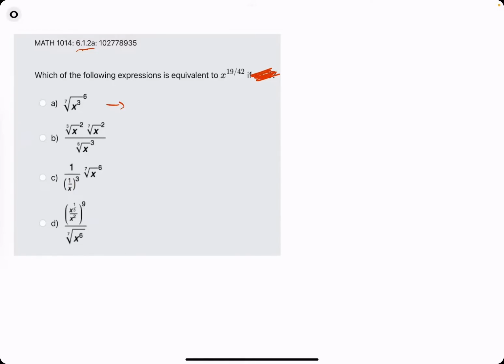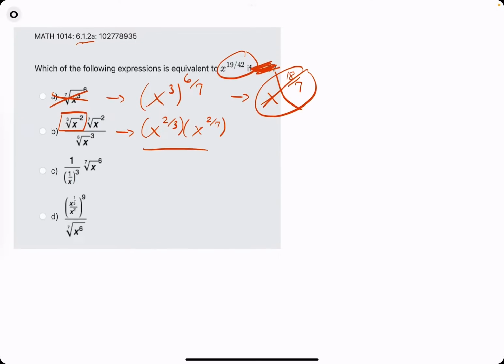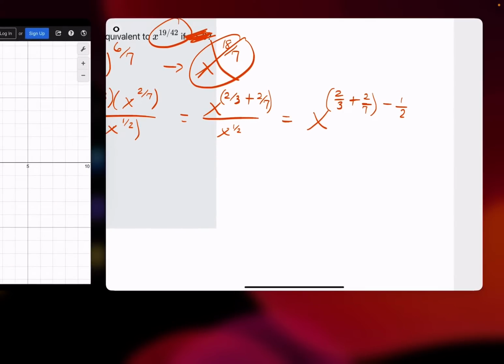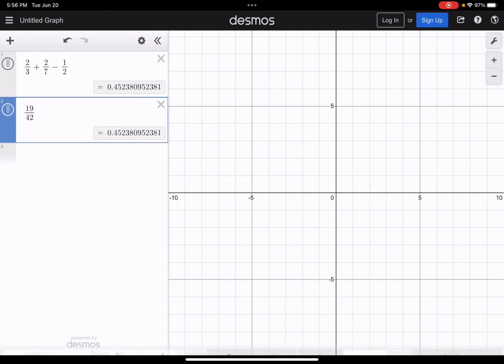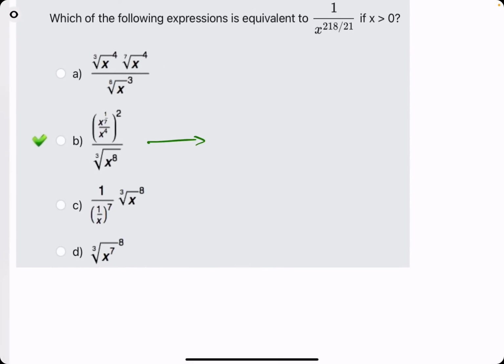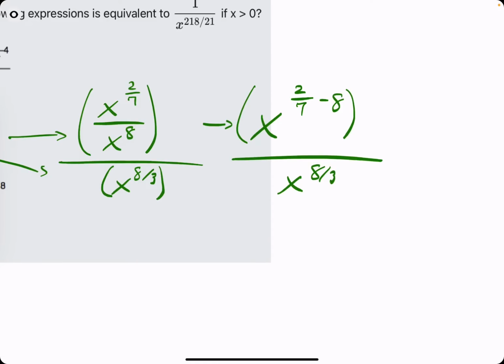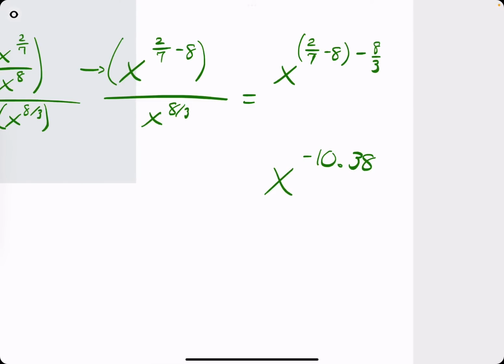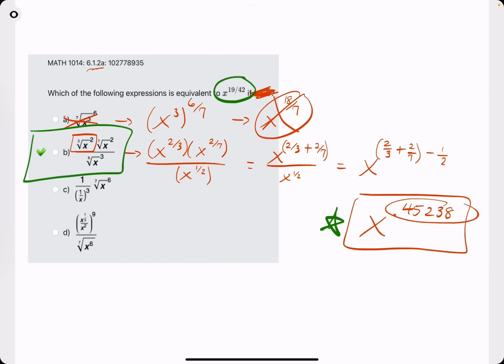Simplifying Crazy Expressions with Roots and Exponents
* This problem comes from the Virginia Tech Math Emporium practice problem system. Examples 2 & 3